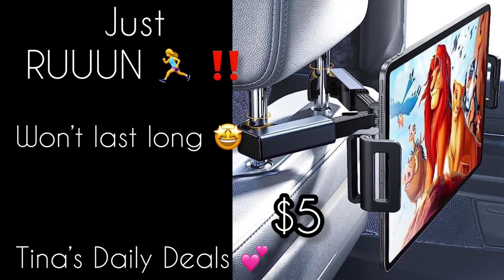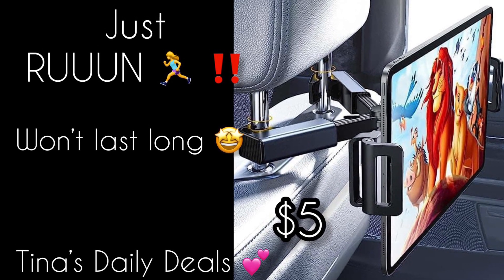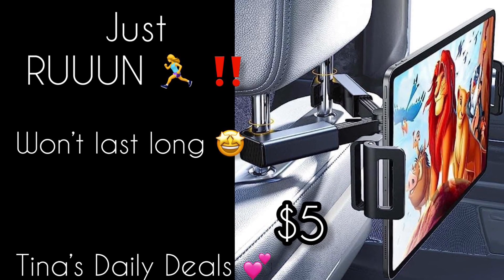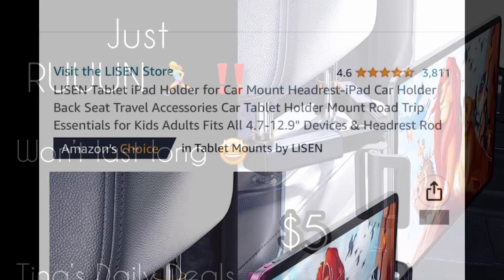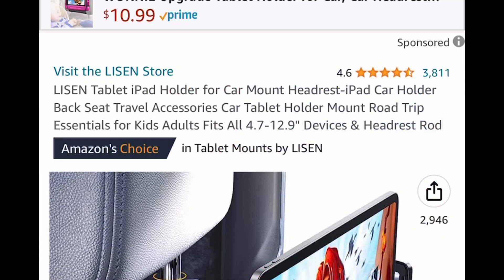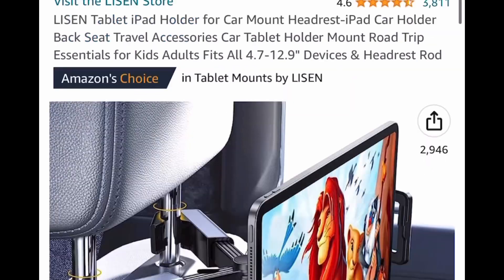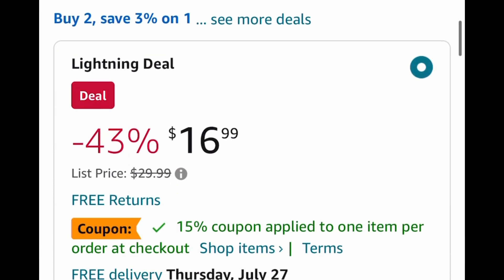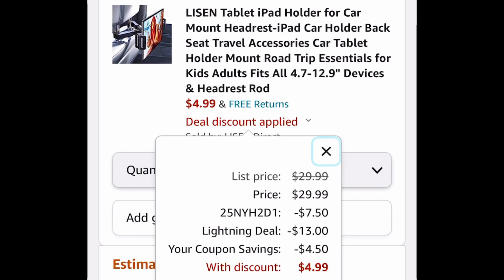This is an INSANE lightning Amazon deal | just HURRYYYY 🏃‍♀️ July 22,2023 💗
Product links:

Amaz0N

Tablet iPad Holder for Car Mount Headrest

Product prices and availability are accurate as of the date and time indicated and are subject to change. Any price and availability information displayed on Amaz0n at the time of purchase will apply to the purchase of this product. Content, discounts, offers, images, prices and availability are subject to change or removal at any time.